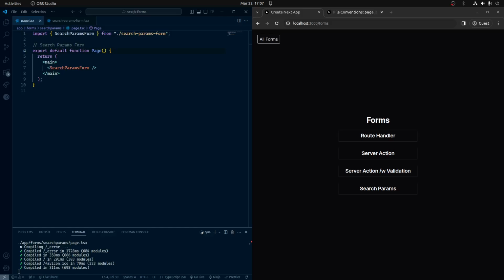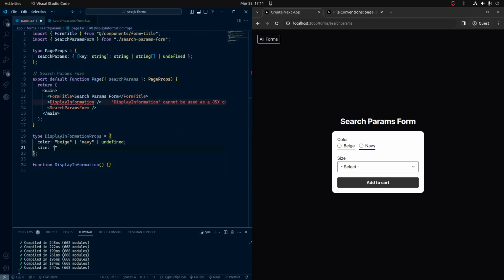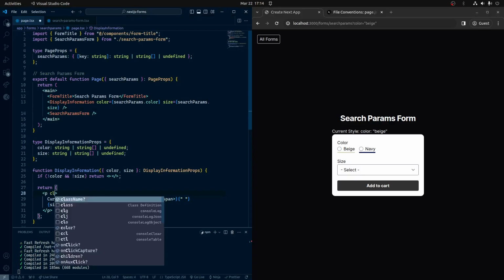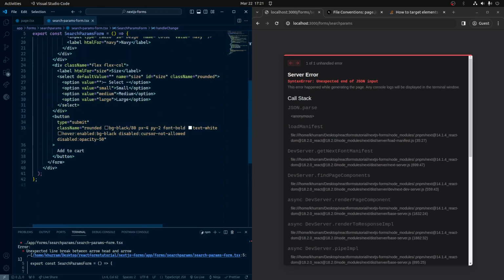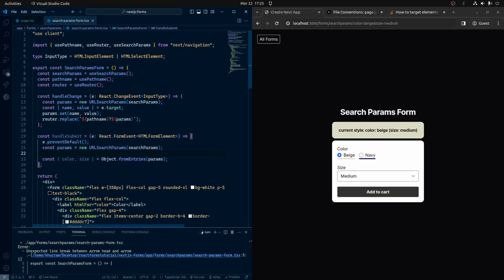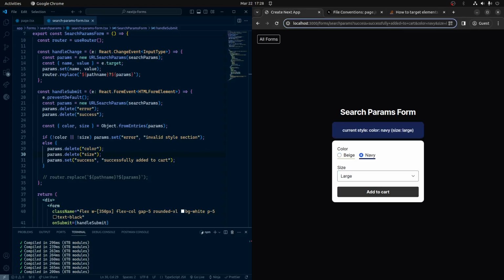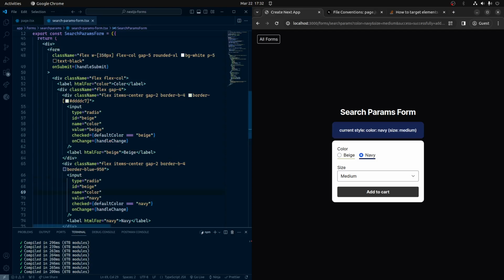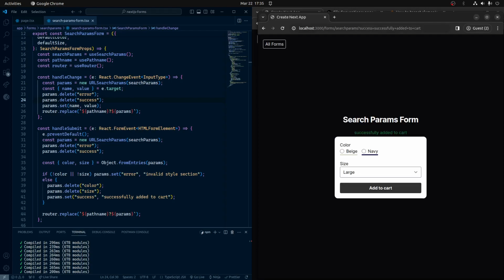React Forms (Nextjs + TypeScript) | Server Params Form | Part 17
In this video we will be using Next.js search params on both the client and server side to keep form data in the URL.